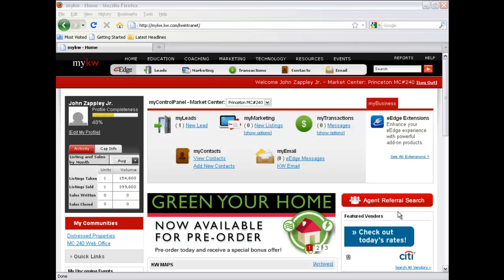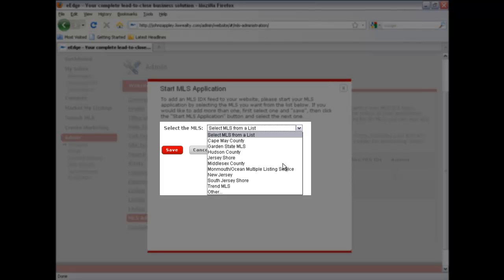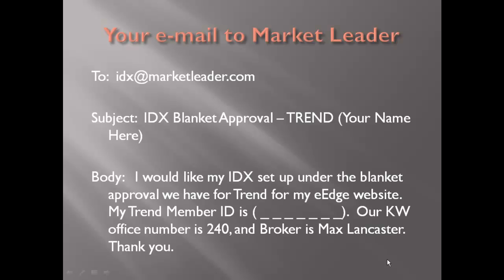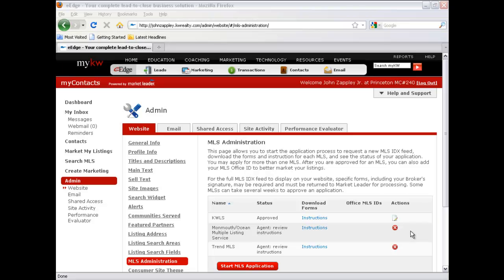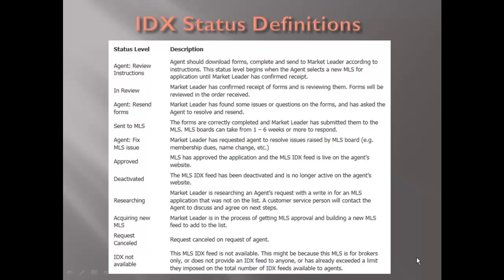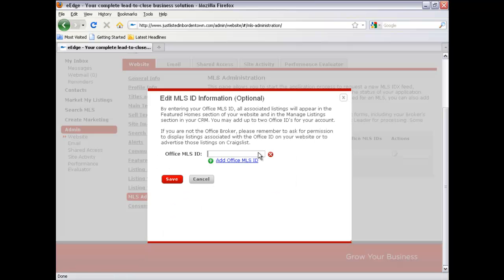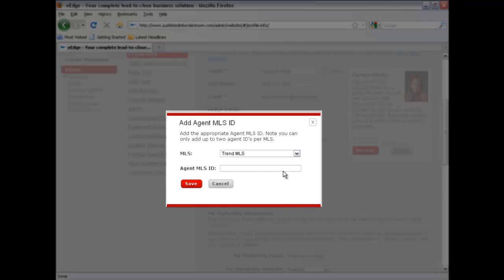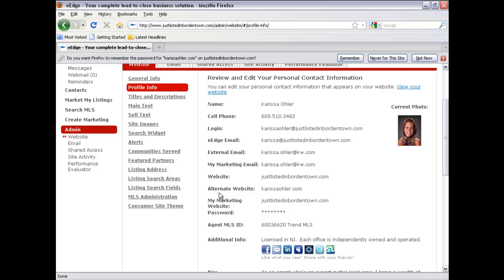eEdge - Step 7 - IDX SetUp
Follow these easy steps to allow consumers to search your website for properties by setting up IDX feeds for every MLS you are a member of.